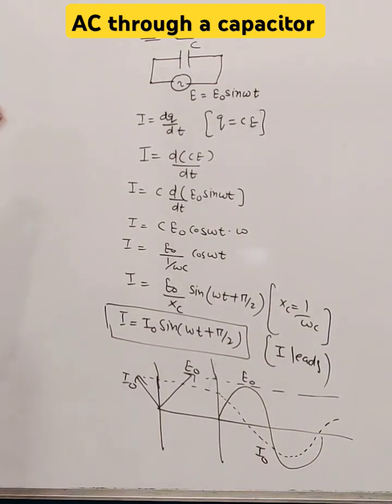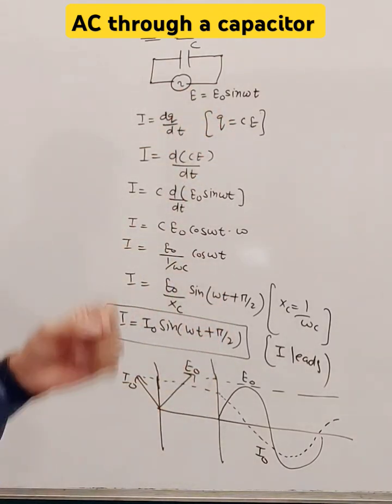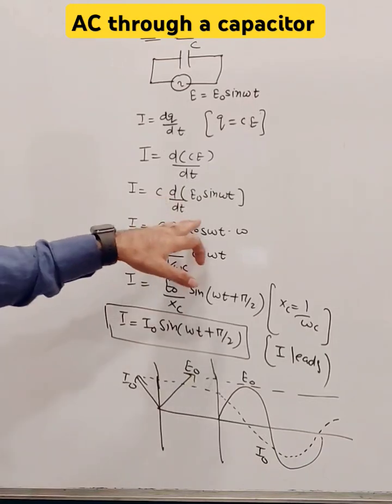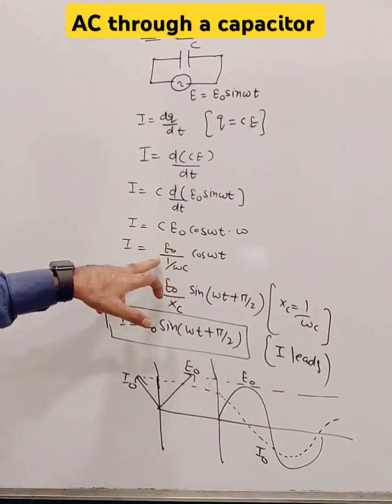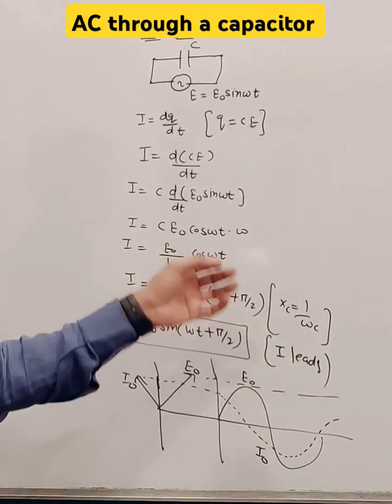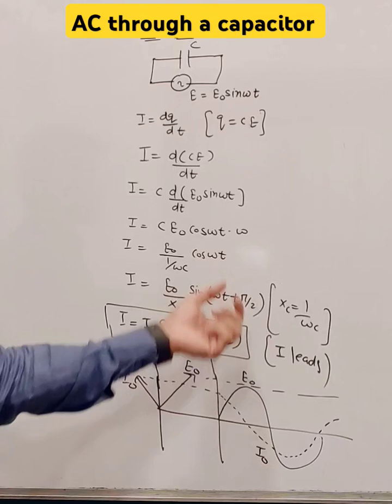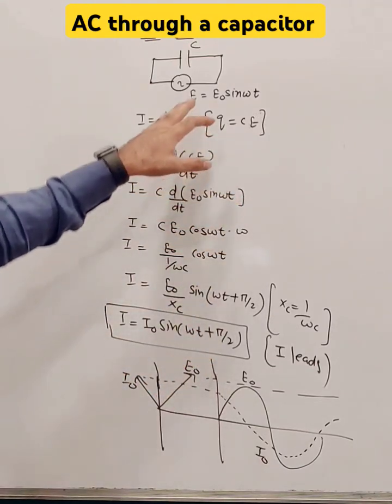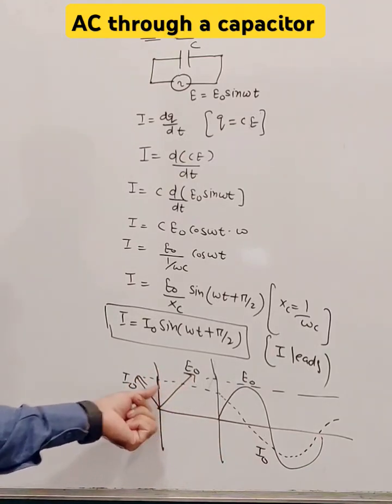Ac through a capacitor (In English) class 12 | alternating current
Alternating current (AC)